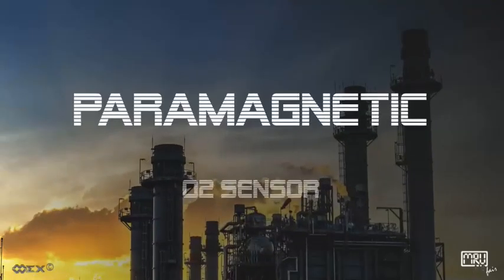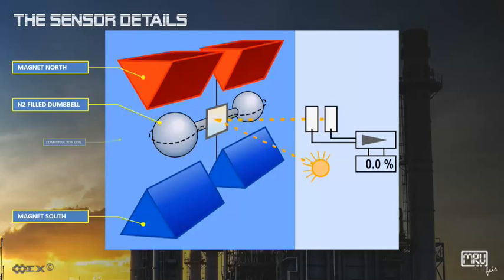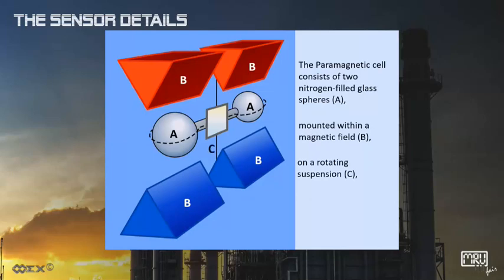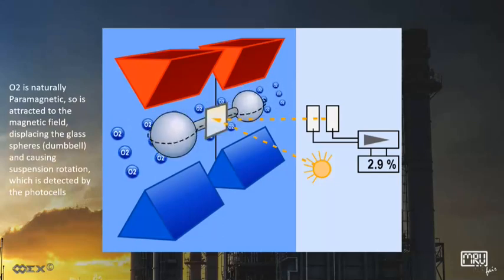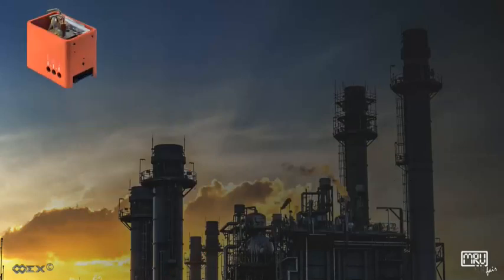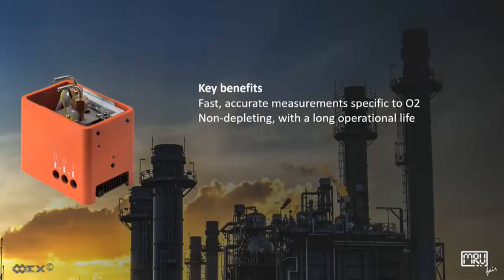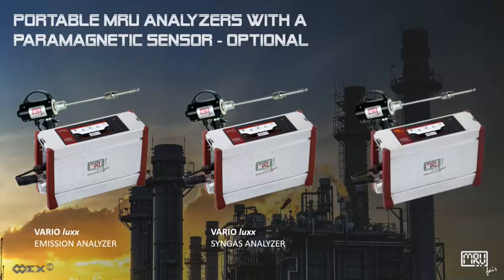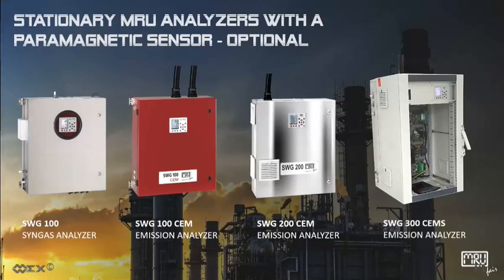Paramagnetic O2 Sensor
There are a couple of ways to measure Oxygen in a flue gas, the paramagnetic O2 sensor is one possibility - check out to see how the paramagnetic sensor works